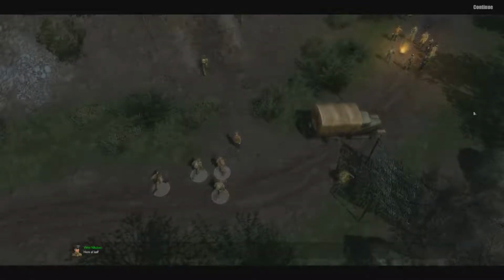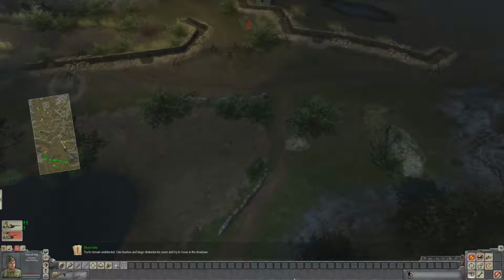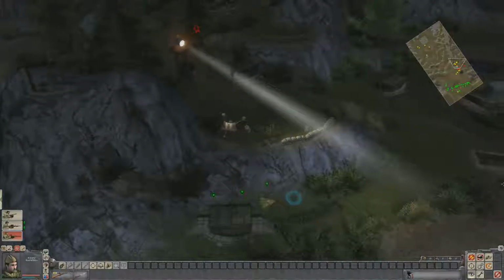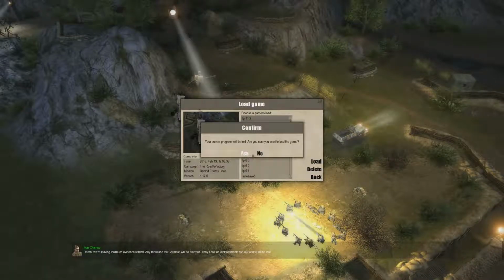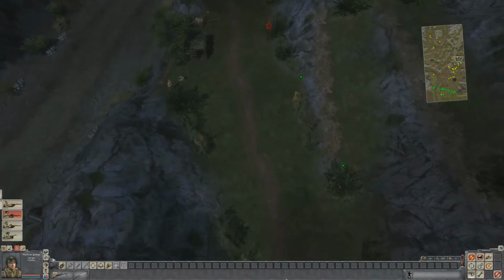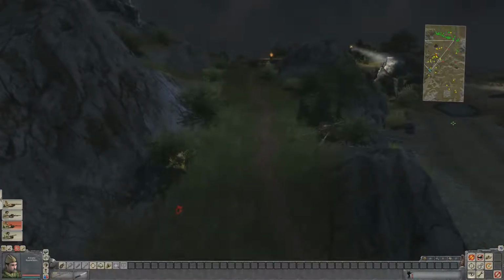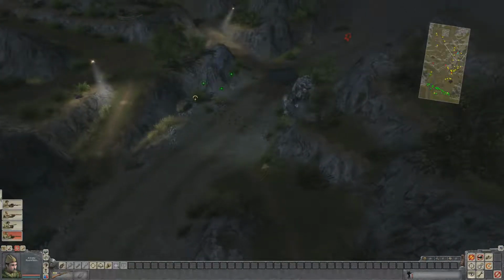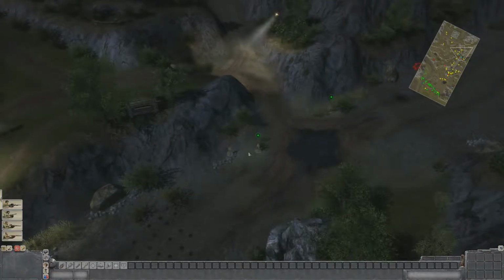Let's Play Men of War - 12 - Damn it, Damn it All (Behind Enemy Lines)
Timeline

0:00 Mission Briefing
1:54 Some additional hints dropped along, and who has the misfortune of bringing mine detector?
4:01 Prudent approach to least resistance of multiple MG nests
9:56 Threading the needle through the German line
12:58 I told to use the knife, dammit
15:40 Am I behind the lines? Where is the autosave dammit
18:18 The bunker is a lie
21:32 Sprint up the hill
24:23 There's only so much room in this bush
30:23 Officer night vision
34:40 If you can't beat him, just scram (or shoot him)
41:13 Every good soldier knows to check for mines before crossing the road (and behind your back)
50:21 Crossing the road, up another hill
55:14 Alarm of no return

How many times can a man damn things before day arrives on Seelow Heights? Will they even be a tomorrow for Kuznetsov between officer night vision, vast minefields, targets too numerous to sabotage, and wanton save scumming?